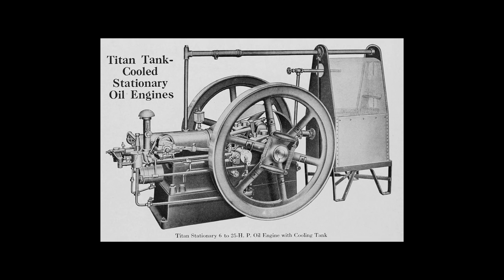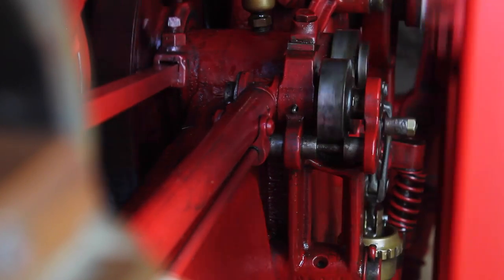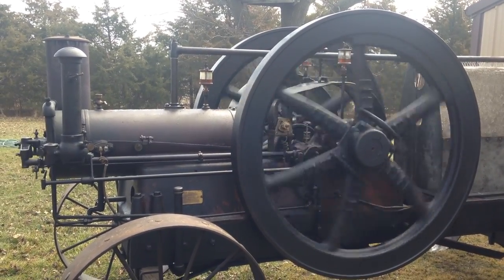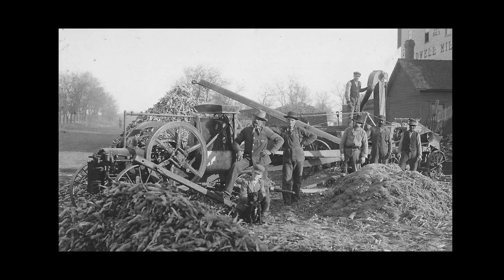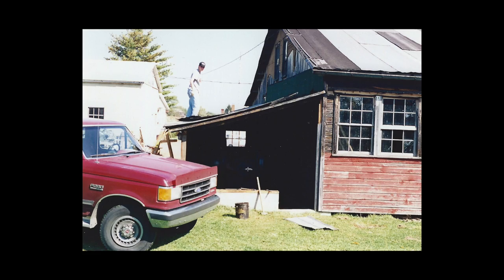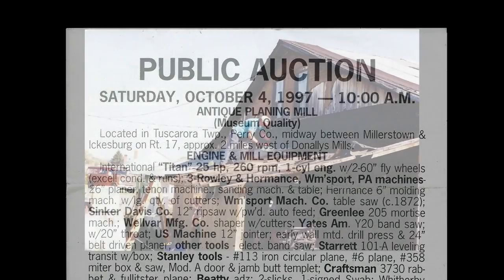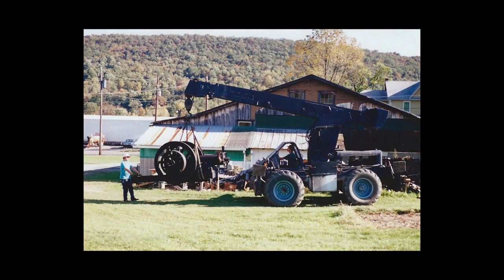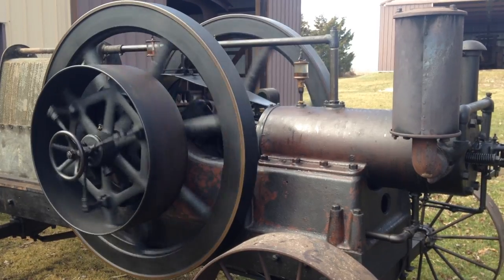International Harvester Company 25HP Portable Engine - OLD IRON STORIES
Story and history of a 25 Horse Power Portable Engine built by the International Harvester Company.